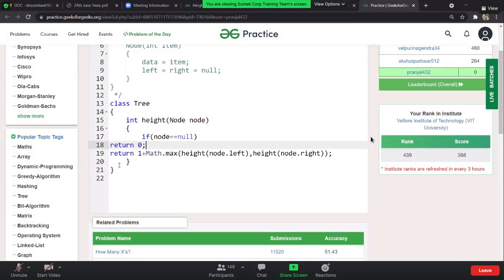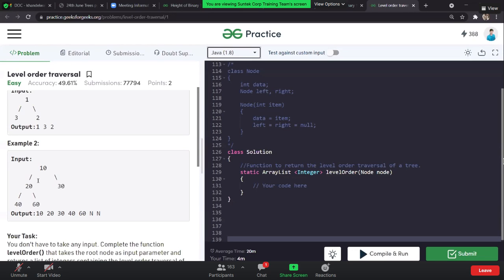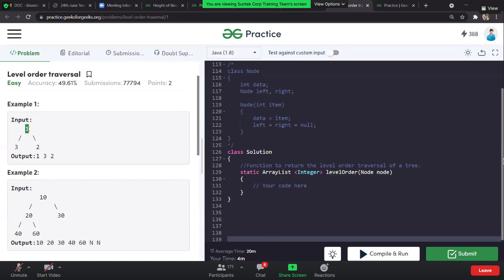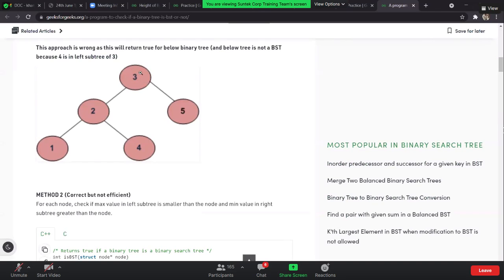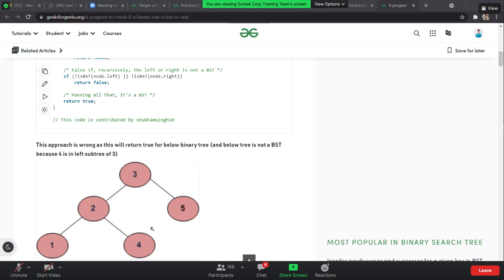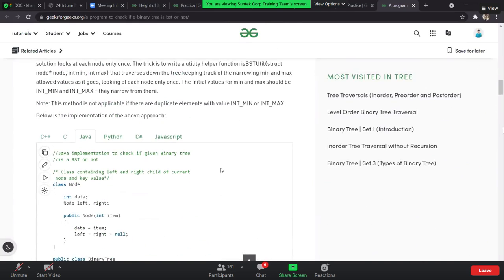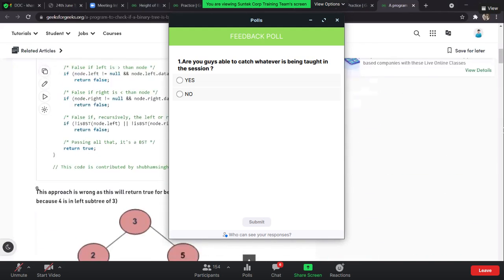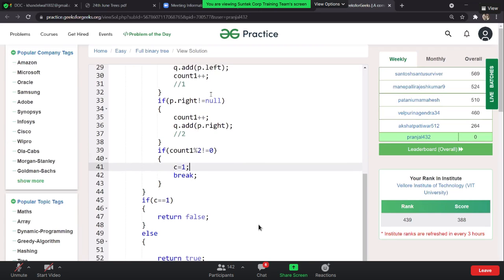Java Programming Logics and Solutions Lecture Part 21